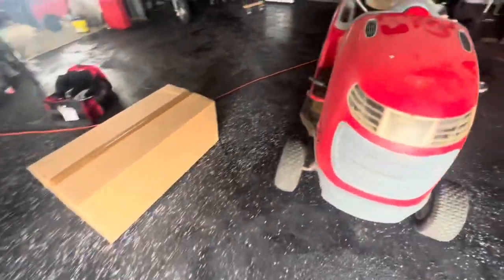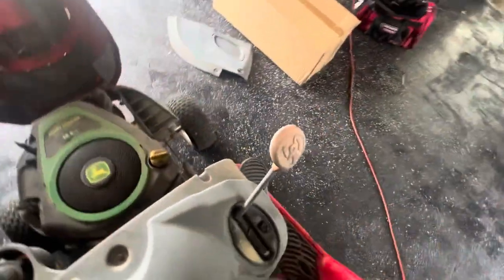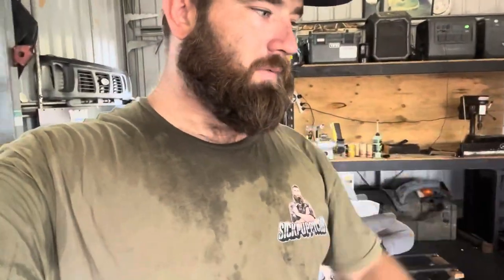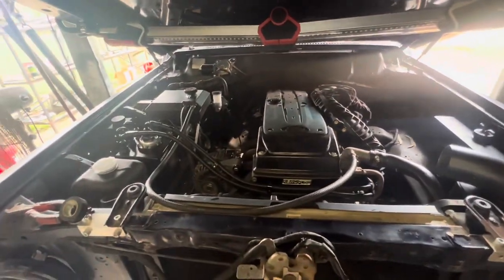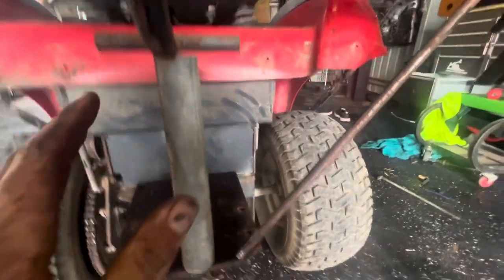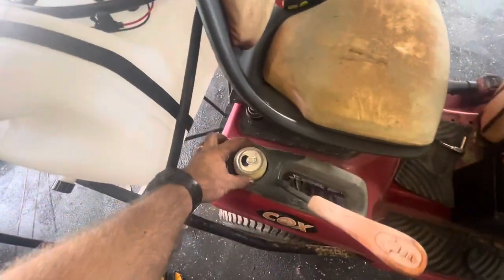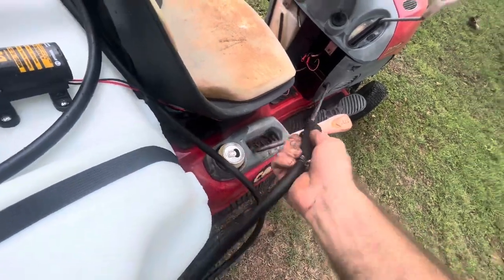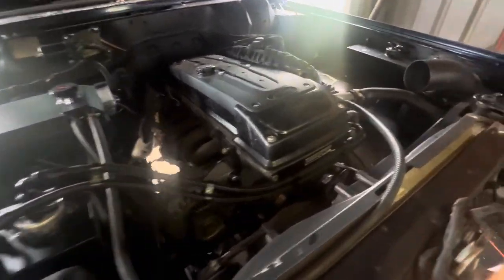Building a dedicated poison spray mower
Looking for a way to keep your yard looking great without breaking the bank? A DIY poison spray mower could be just what you need!

In this video, I'll take you through the process of building your own poison spray mower step by step, using simple tools and materials you can find at your local hardware store.

You'll learn how to select the right type of mower for your project, how to modify it to ensure proper herbicide and pesticide application, and how to install a spray system that will deliver even, consistent coverage.

And the best part? This project won't cost you an arm and a leg. With a little bit of know-how and some elbow grease, you can have a dedicated poison spray mower up and running in no time.

So if you're looking for a fun, practical DIY yard project that will save you time and money in the long run, be sure to check out this video.